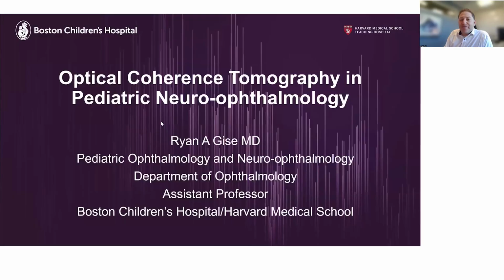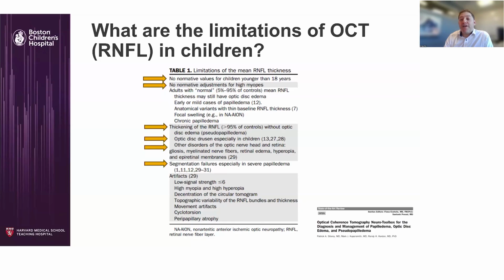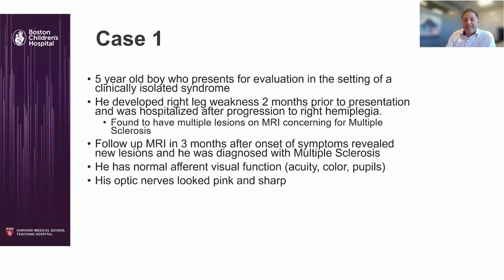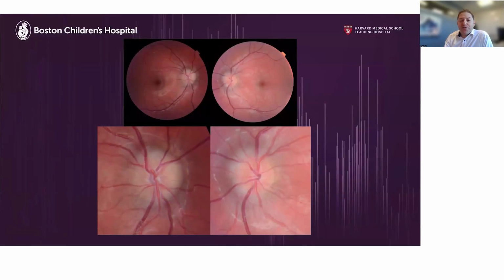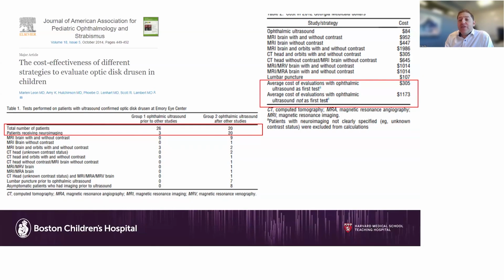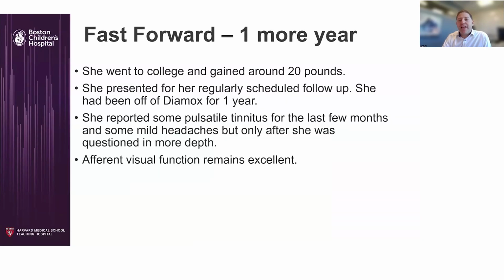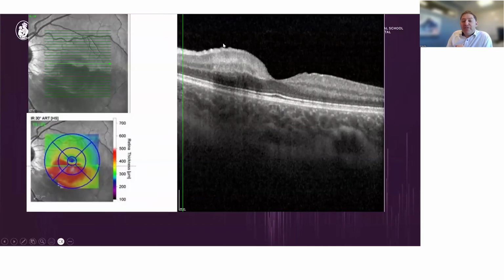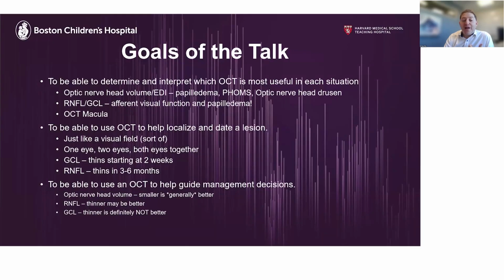Lecture: The Role of OCT in Pediatric Neuro-Ophthalmology: Case-Based Insights & Applications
During this live webinar, we will use a case-based approach to discuss the various uses of OCT in pediatric neuro-ophthalmology. We will touch upon the diagnosis and management of papilledema in the pediatric population and how OCT can be used to monitor both the structure and function of the swollen optic nerve. We will review the use of EDI-OCT in the (a) diagnosis of optic head drusen and (b) in the discovery and continued exploration of Peripapillary hyperreflective ovoid mass-like structures (PHOMS) in the pediatric population. We will also review how OCT can be used to localize lesions along the visual pathway, help prognosticate visual outcomes, and monitor for progression of visual loss. (Level: Intermediate)

Lecturer: Dr. Ryan Gise, Ophthalmologist, Boston Children’s Hospital/Harvard Medical School, USA